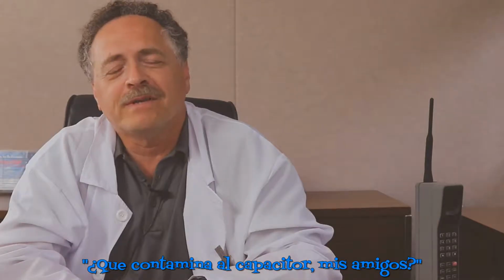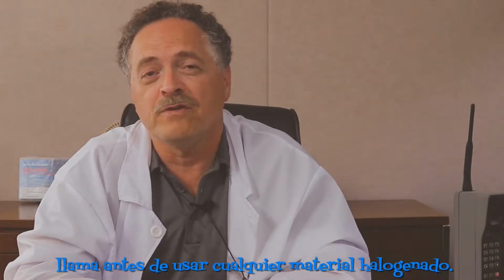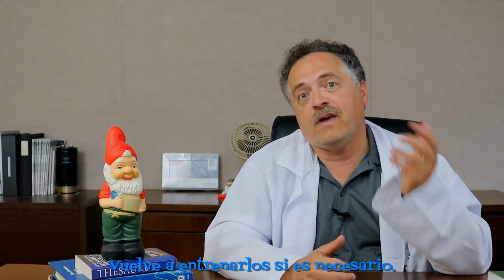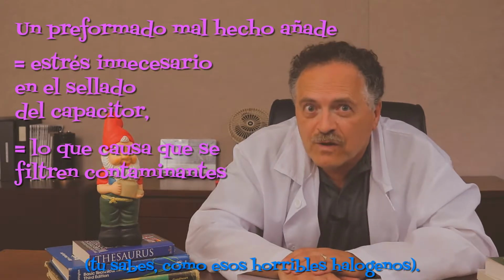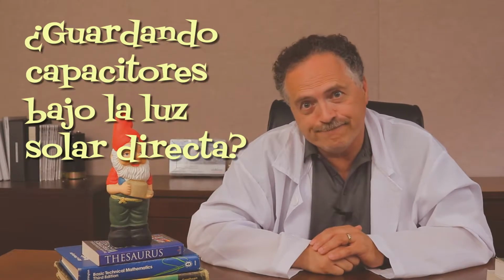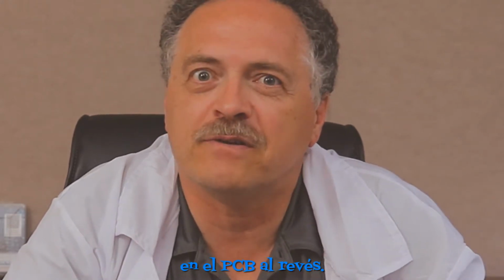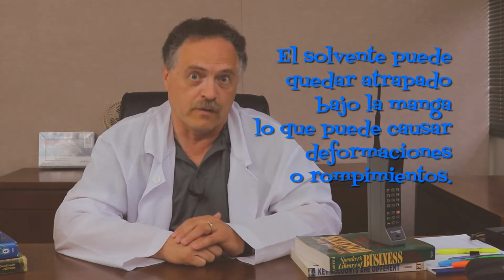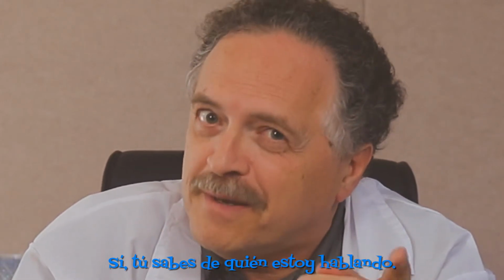Doctor Capacitor® Episodio Tres – Modos de Falla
Episodio Tres – Modos de Falla – ¿Alguna vez se han preguntado qué puede hacer que un capacitor electrolítico de aluminio falle prematuramente? ¡Este episodio es para ustedes!